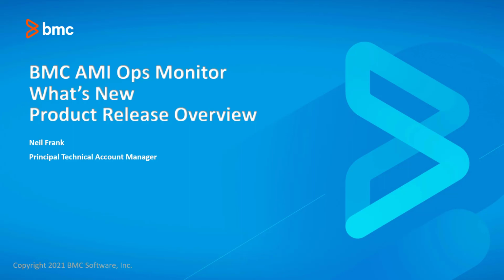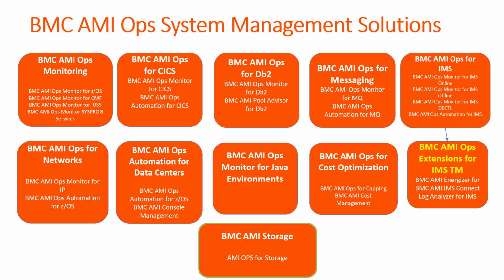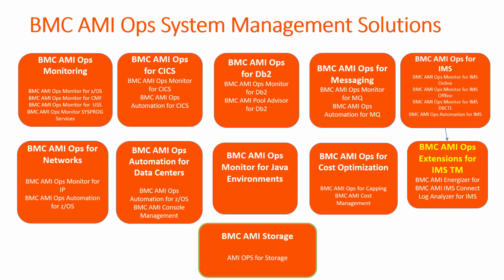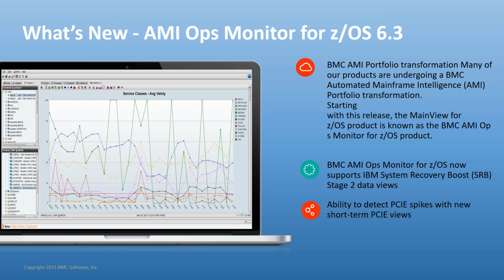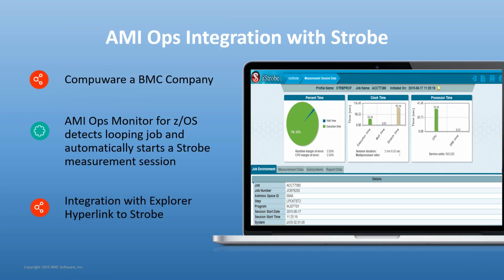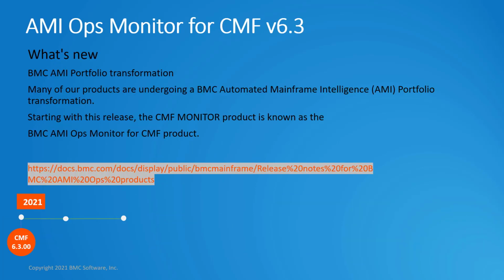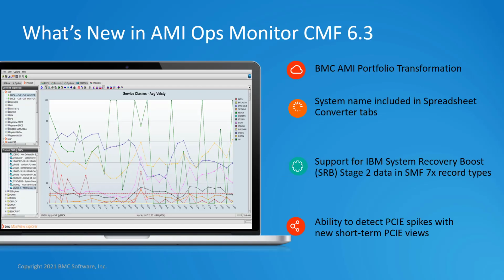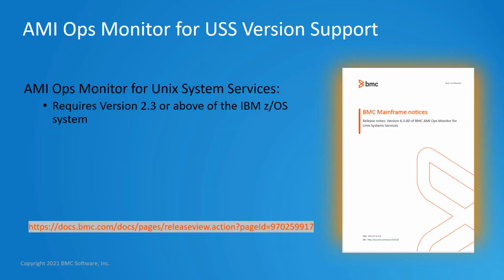AMI Ops - What's New with AMI Ops Monitor for z/OS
AMI Ops is built for digital business. It is a complete, modular solution that is architected to provide central administration and management.